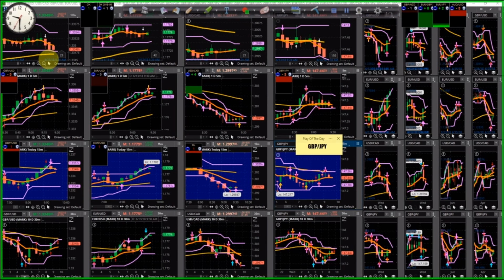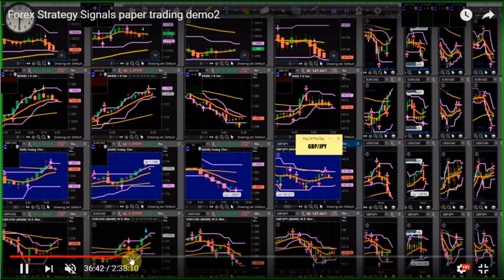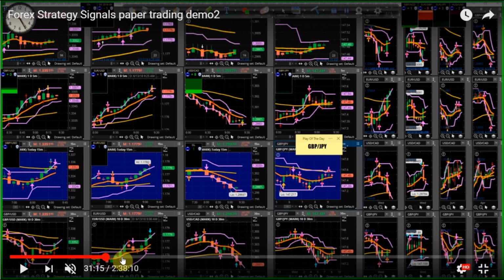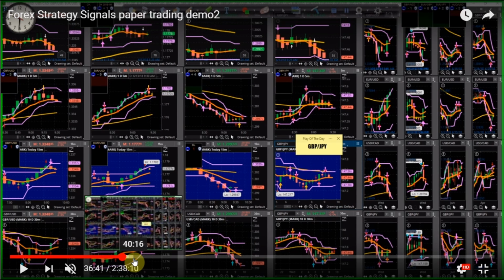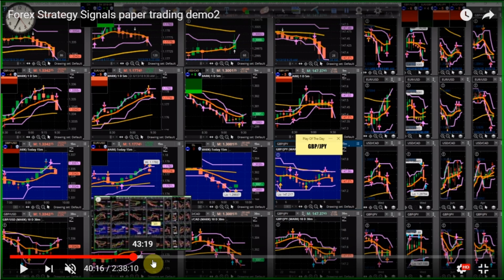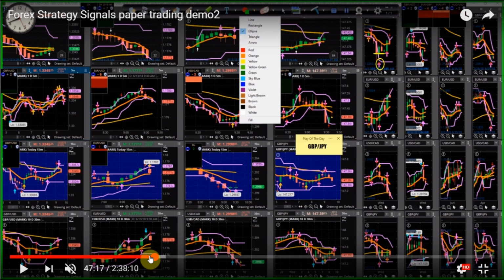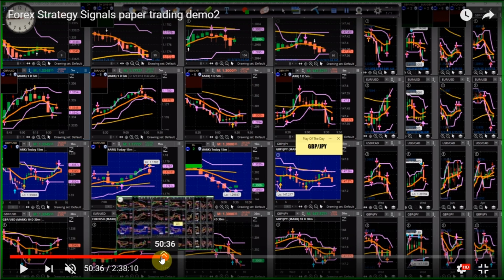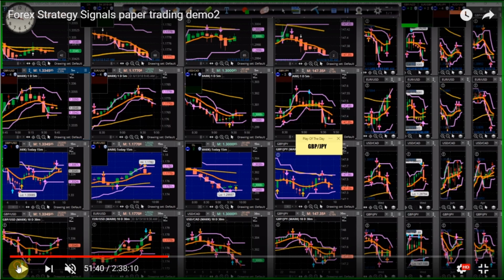Binary Options Signals and Forex Signals trend and bias by Jules MT